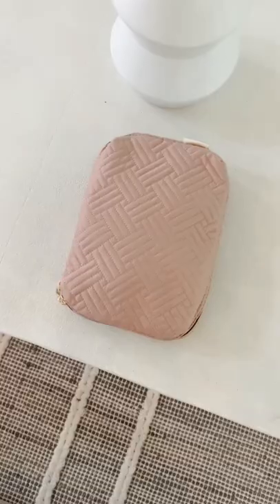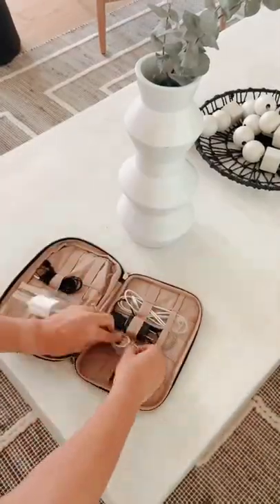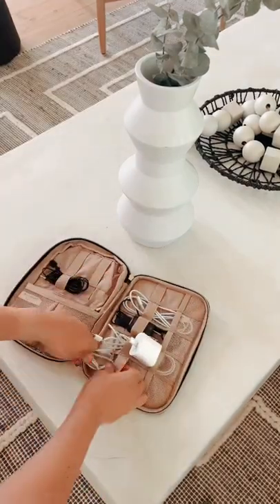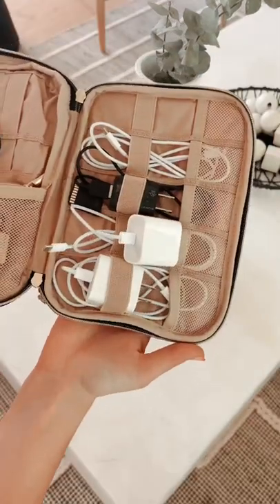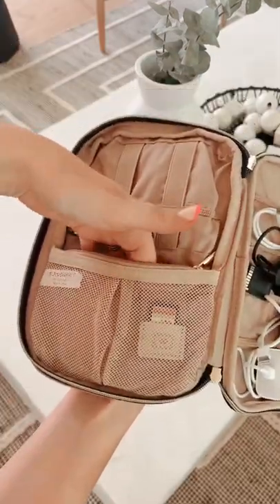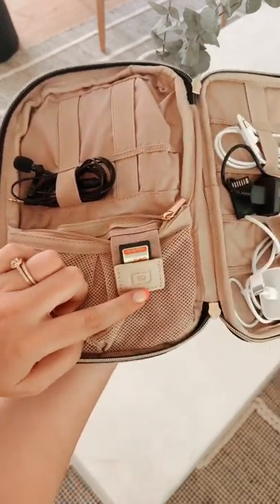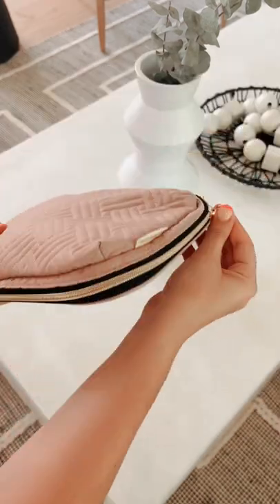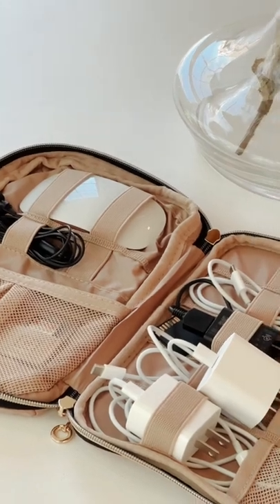AMAZON TRAVEL MUST HAVE, Amazon Travel Finds, Amazon Finds